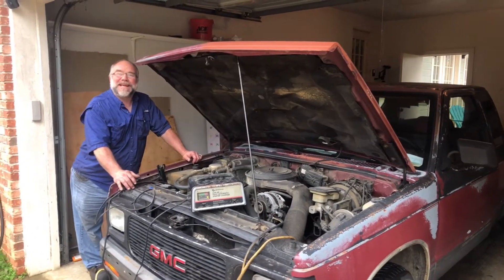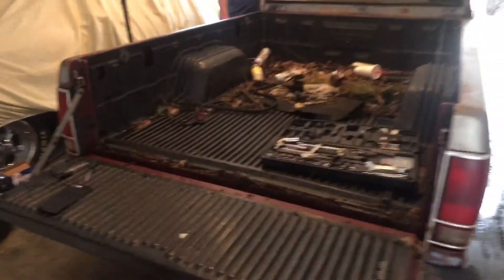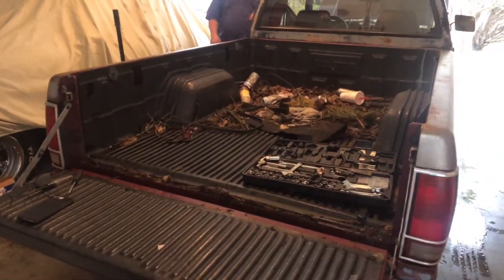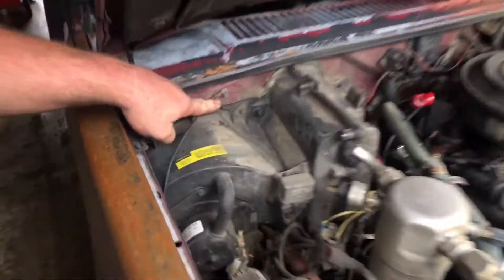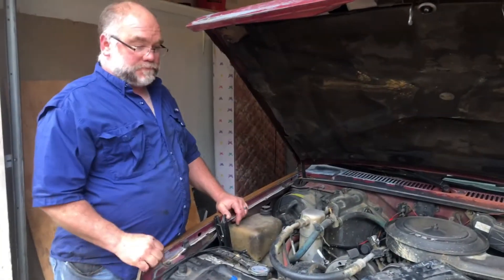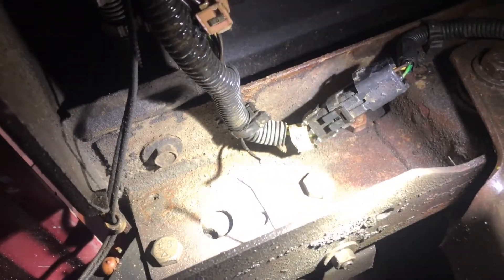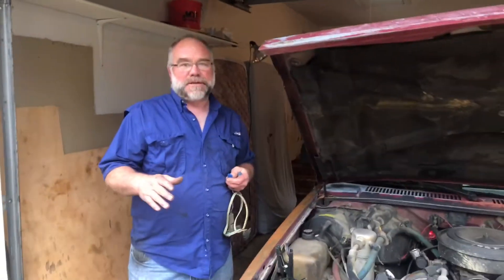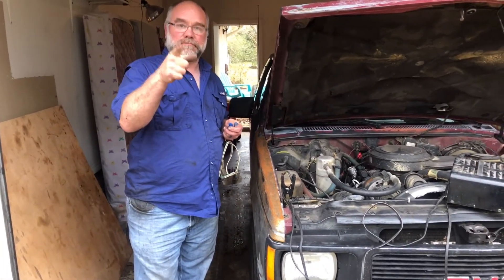How important are grounds??? Tail lights gone wild!!!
This a classic example of what can happen with broken grounds. While this is an older vehicle the principle is the same for most electrical issues. Thanks for coming by the Real World Garage. We always strive to give practical examples of common problems along with the cheapest and easiest repairs.